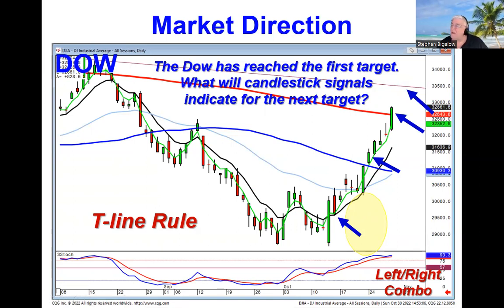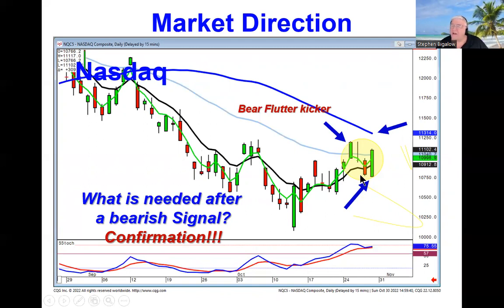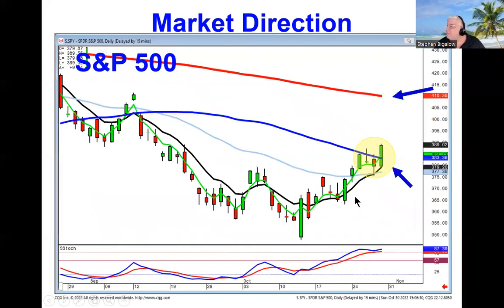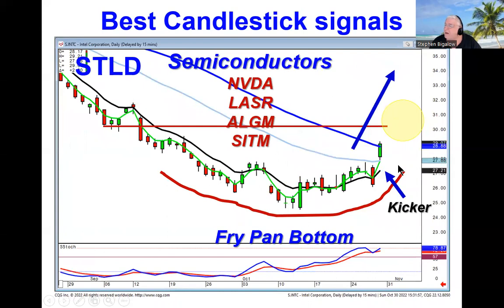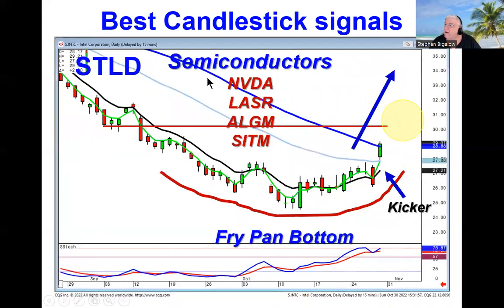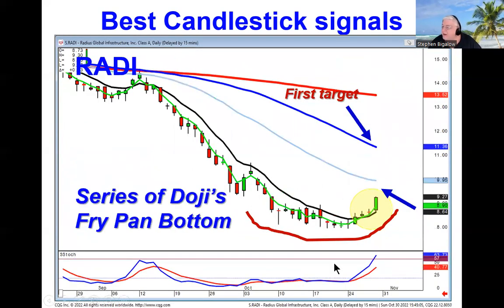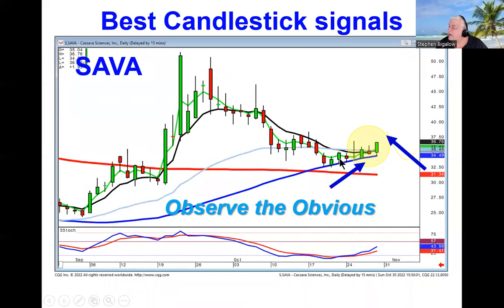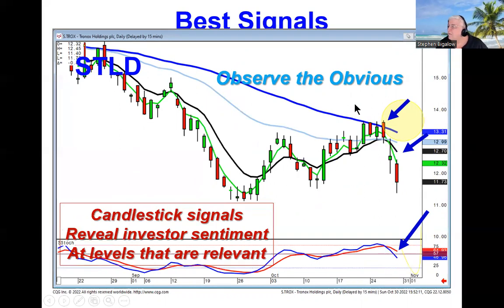The Best Candlestick signals Stocks to watch Oct 30, 2022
The bestcandlesticksignals are easy to identify. One of the bestcandlesticksignals is the kicker signal, illustrating a powerful change of investor sentiment. Don't miss out on this opportunity to make some serious money! Watch this video and learn the best Candlestick signals for stocks to watch on October 30, 2022. You won't regret it!
The kicker signal was illustrated in two high profile stocks,AAPL and INTC. Because these are high profile trading stocks, the strong bullish sentiment illustrated by the kicker signal also illustrates the overall sentiment of the current market trend. Although both AAPL and INTC are in the overbought condition, the kicker signals reveal such strength, the condition of stochastics are not regarded. The strength of a kicker signal reveals more upside potential no matter where it occurs in a current price trend.AAPL it is forming a classic pattern, a fry pan bottom pattern followed by a J-hook pattern, making a positive open up through the 200 day moving average a strong buy entry point. INTC is also demonstrating a fry pan bottom pattern with the breakout being the kicker signal of Friday. Another high probability entry would be on positive trading, illustrating the 50 day moving average was not acting as a resistance level. There are approximately six quick visual indicators that reveal the overall market direction with an extremely high probability result. The trend signals and patterns of the "biggies", AAPL. AMZN, TSLA, NVDA, NFLX, the big-name stocks everybody is watching, is one of the indicators that provide a quick visual indication of the overall market sentiment. Utilizing the six indicators, which can be visually analyzed in less than a total of 60 seconds, will dramatically improve the probabilities of your trading profits being oriented toward the direction of the overall market.